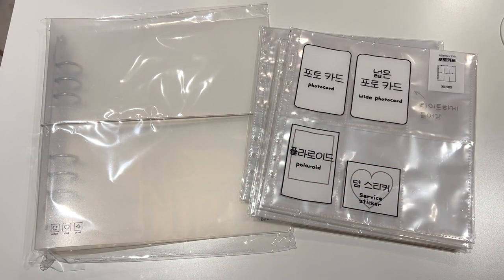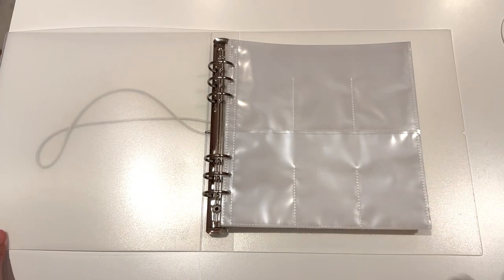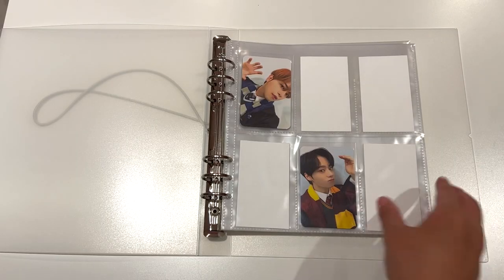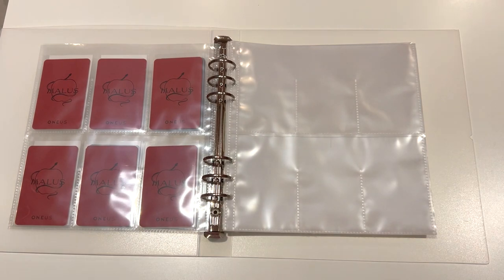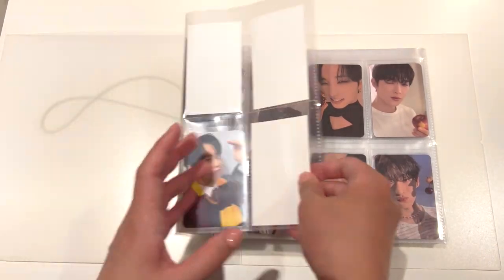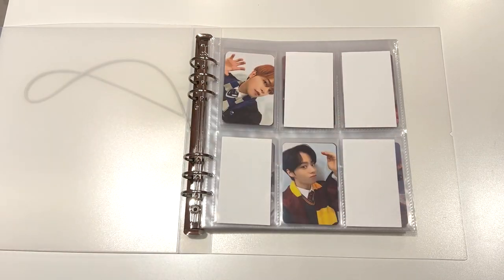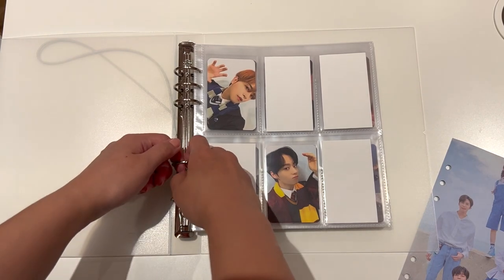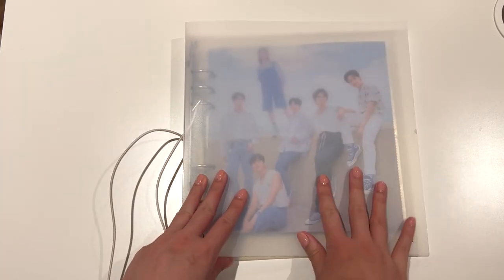Setting up my Oneus OT6 binder and storing photocards!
So I finally caved and decided to collect OT6 Oneus sets and they'll be going in this amazing Be on D A5 wide binder. Excited to see how this binder grows!